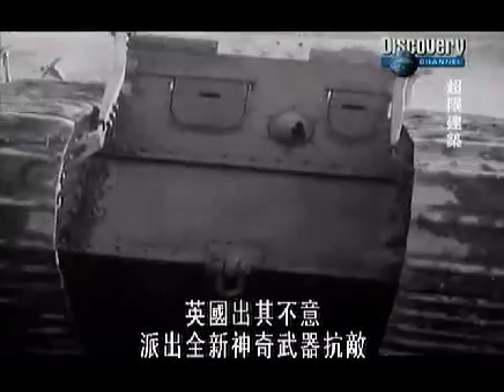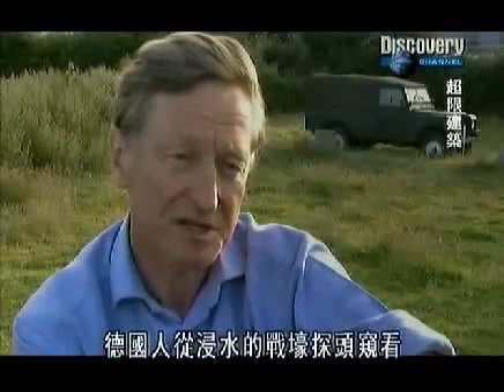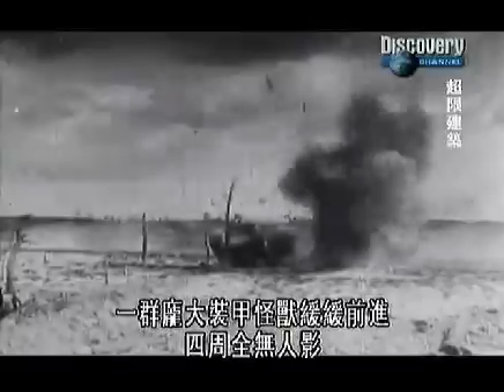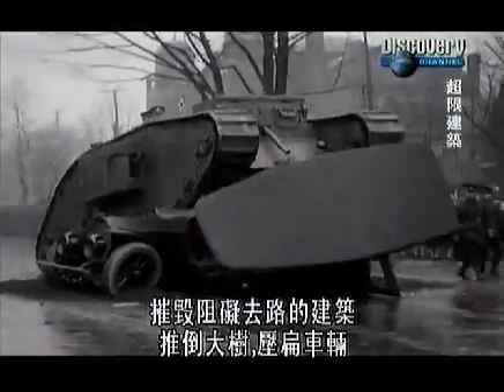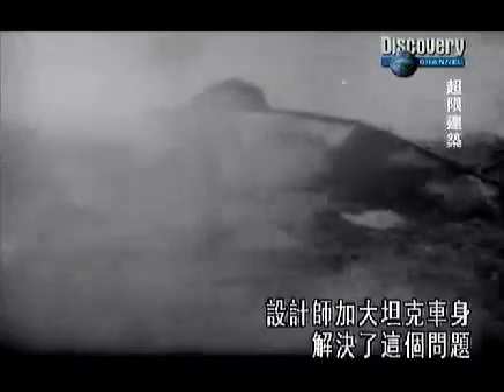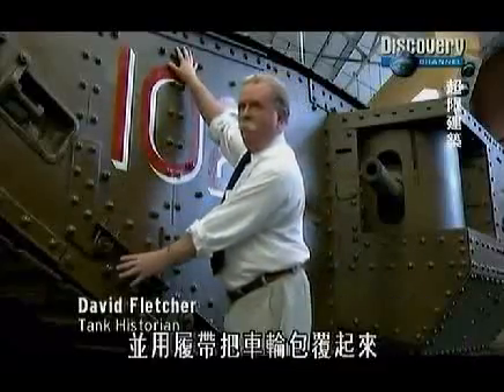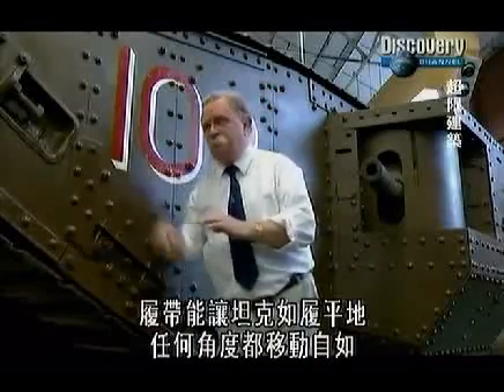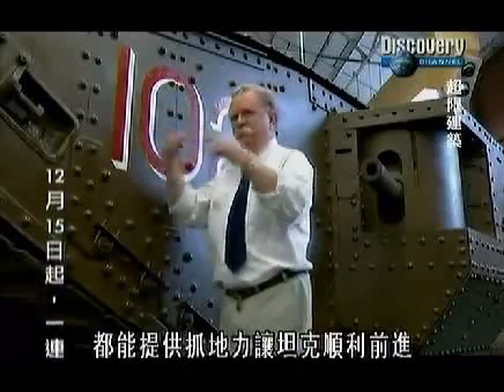Testing the Tank Track(Steel VS Iron)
cast iron is much better than cast iron